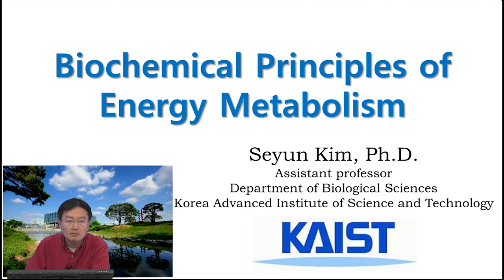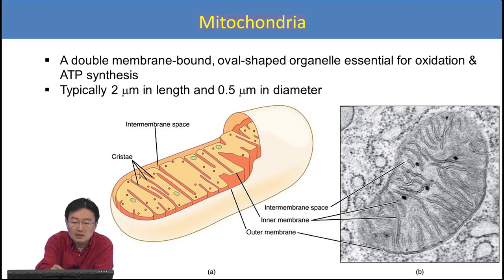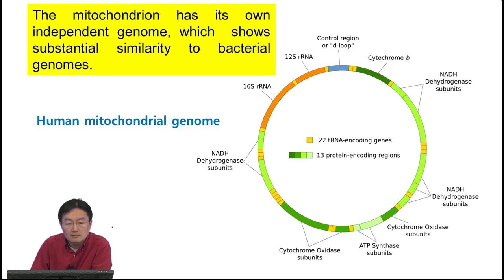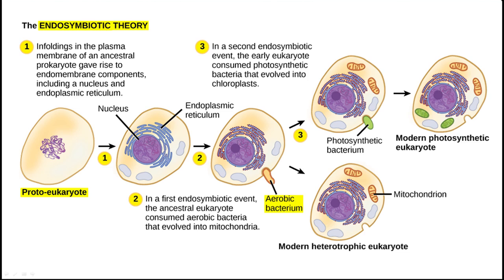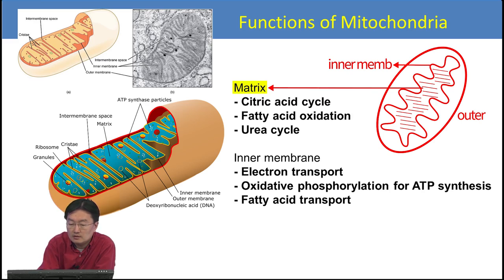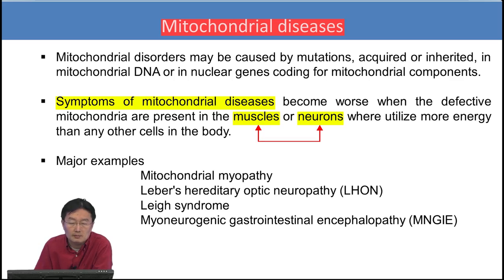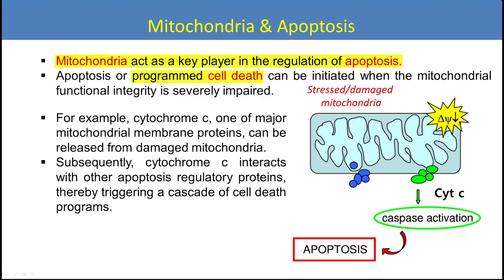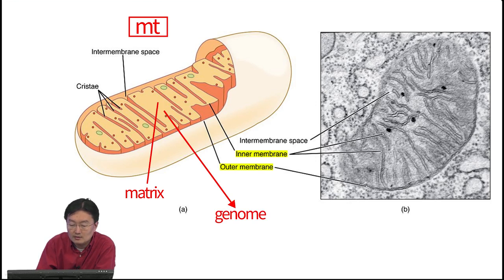3. Mitochondria - Biochemical Principles of Energy Metabolism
Link to this course:
3. Mitochondria - Biochemical Principles of Energy Metabolism

Everyone knows that energy is essential for sustaining life. How can you define energy in life? Have ever thought about ways of how carbohydrates like glucose from your diet can be used for extracting energy? A scientific field that focuses on energy production and flow though living cells and organisms is called bioenergetics. Energy metabolism covers various biochemical ways of energy transformation and regulatory mechanisms of over thousands chemical reactions. Without fine control of those metabolic processes, cells and organisms cannot maintain activities linked to life.

This 7 week-course will give you a clear introduction to the basic fundamentals of energy metabolism.  We will first establish the concept of energy metabolism and subsequently examine biochemical steps involved in energy production from glucose oxdiation as well as glucose synthesis via photosynthesis. We will also learn about metabolic reactions related to fat as well as regulatory actions among different organs. Finally, dysregulated energy metabolism in pathological conditions such as diabetes and cancer will be discussed.

Everyone knows that energy is essential for sustaining life. How can you define energy in life? Have ever thought about ways of how carbohydrates like glucose from your diet can be used for extracting energy? A scientific field that focuses on energy production and flow though living cells and organisms is called bioenergetics. Energy metabolism covers various biochemical ways of energy transformation and regulation of thousands of chemical reactions. Without fine regulation of those metabolic processes, cells and organisms cannot maintain activities linked to life.

This 7 week-course will give you a clear introduction to the basic fundamentals of energy metabolism.  We will first establish the concept of energy metabolism and subsequently examine biochemical processes involved in energy production as well as photosynthesis. We will also learn about metabolic reactions related to fa as well as regulatory actions among different organs. Finally, dysregulated energy metabolism in pathological conditions such as diabetes and cancer will be discussed.

Dr. Seyum Kim has passionately designed this course and delivered it thoroughly interesting. It has been a good learning content for me. Thank you for the efforts Dr. Seyum Kim.,This is a very good course and a well-designed one. I really enjoyed learning all the biochemical principles related to energy metabolism. Thank you so much Kim Sir.

3. Mitochondria - Biochemical Principles of Energy Metabolism